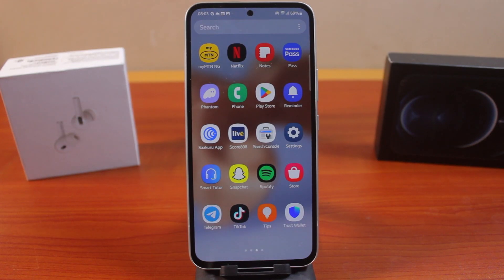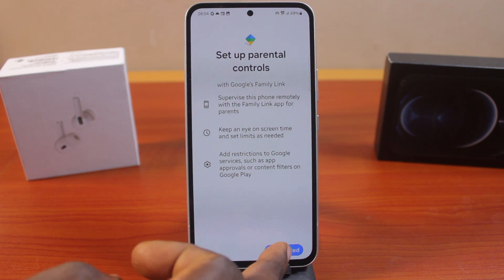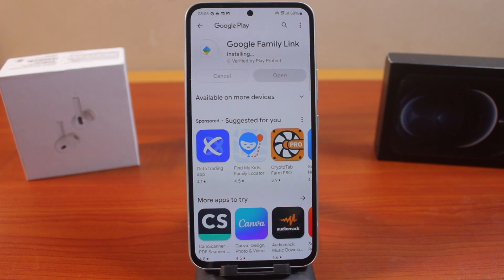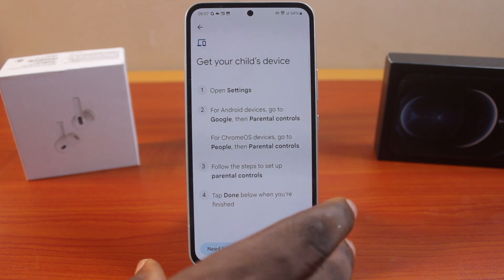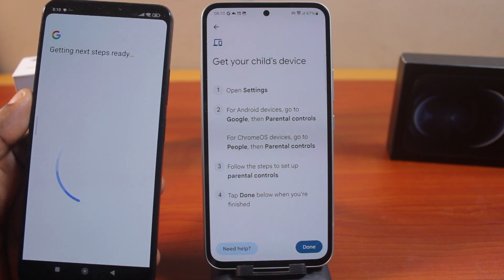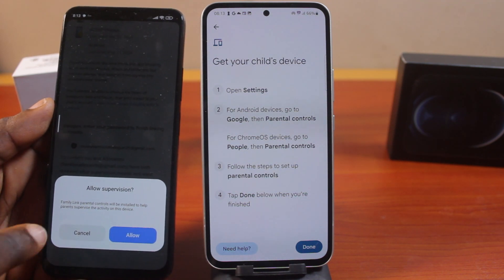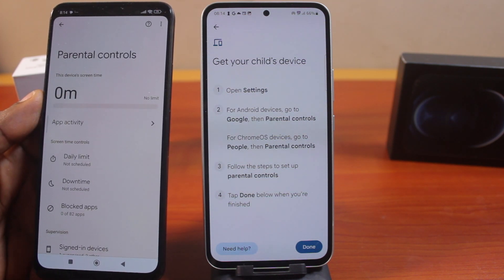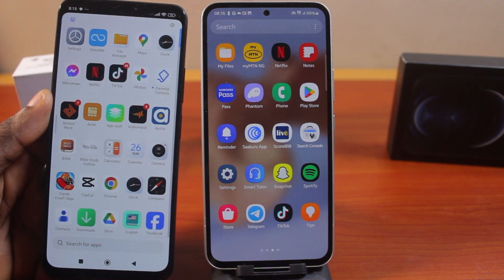How to Set up Parental Control on Samsung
As a parent, you should be able to monitor your children's phones and activities. So, with this guide, you will learn how to set up parental control on Samsung step-by-step. You can monitor and control their phones from anywhere on your phone without hassle.